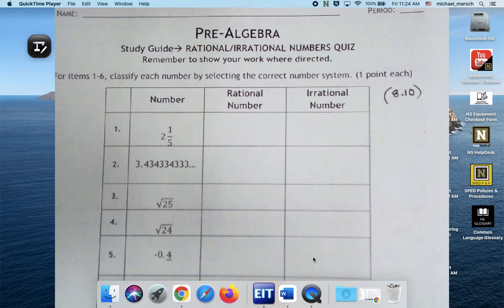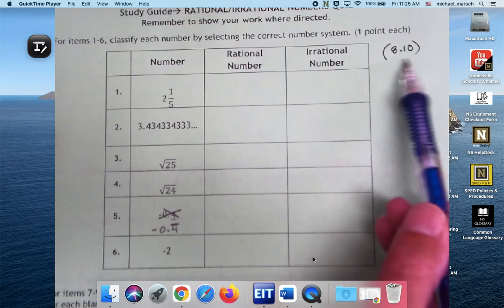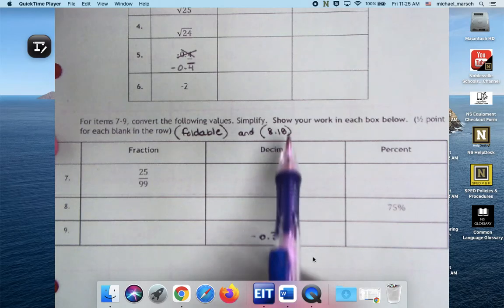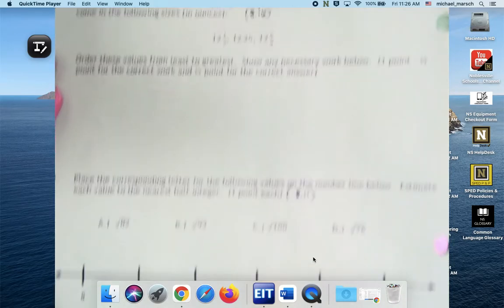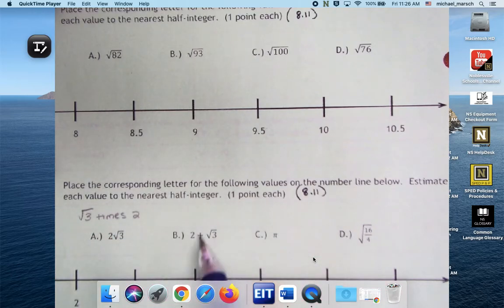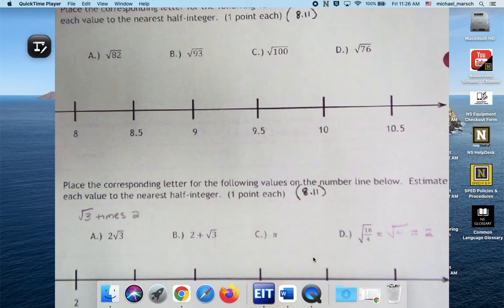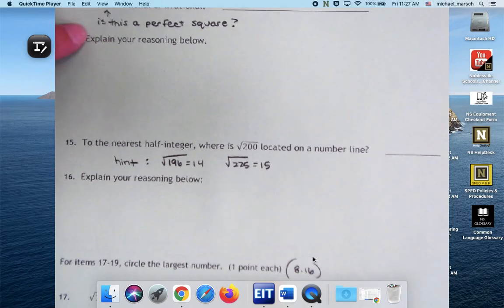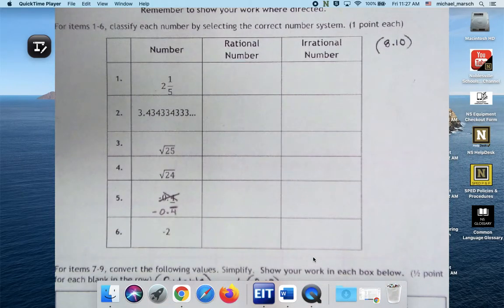Pre Algebra - Week 3: Rational/Irrational Quiz (study guide hints)